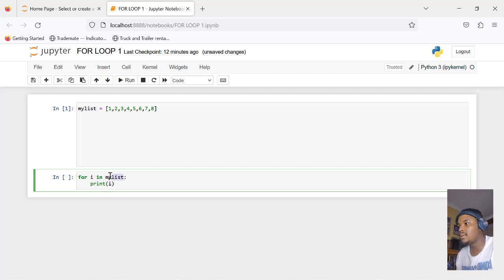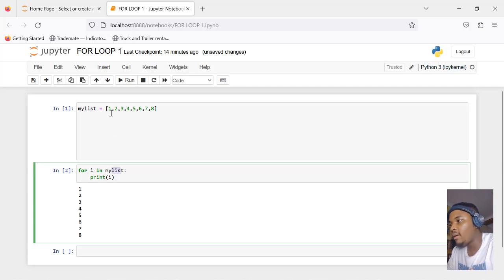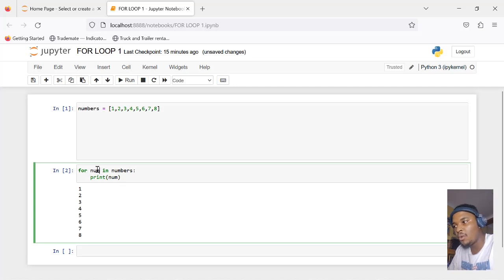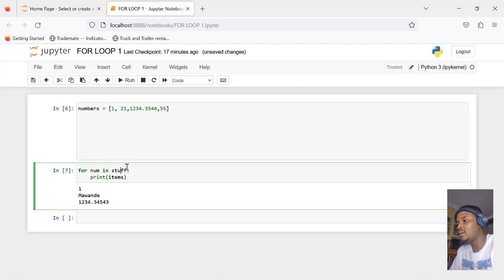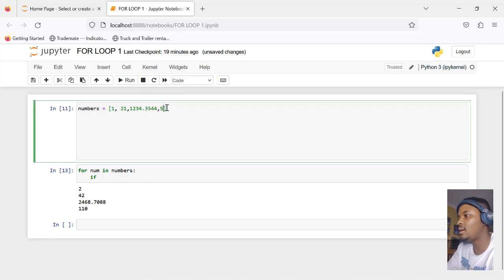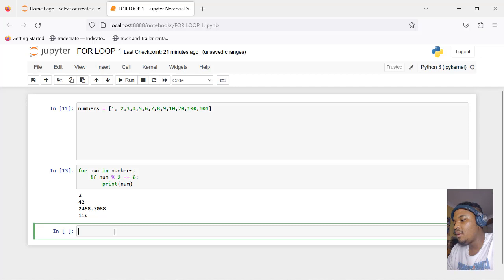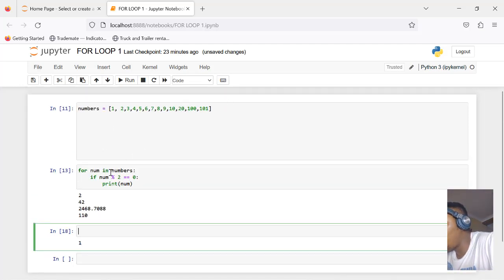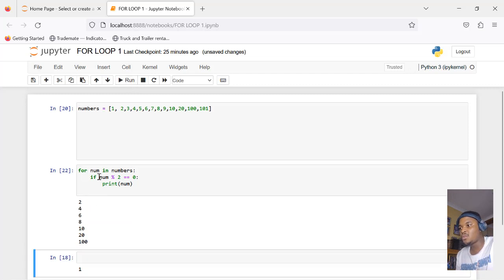PYTHON PROGRAMMING FOR BEGINNERS || Module 4: The 'FOR' Loop PT 1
Hey DevITDowners, I greet you all in the name of code, from the academy where you can never fail!

Download Anaconda, top right

Thank you all for your support and positive feedback. Good to see people learning and progressing.

This is the first of 2 videos that will cover the FOR Loop. Please be sure to watch them both, and they will all be in a playlist by themselves, not with other topics.

Please do comment below if you are coding in another language and would like the same walkthrough and tutorials in your language, and what specific concepts you would like to be covered over the course of these tutorials.